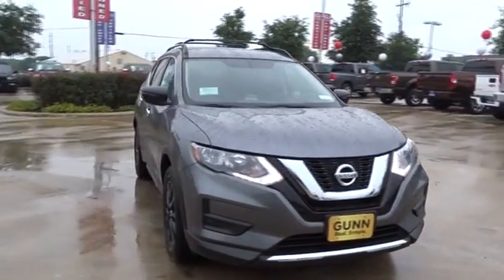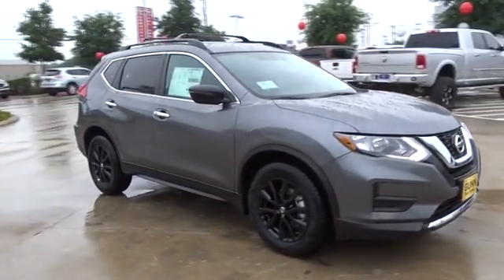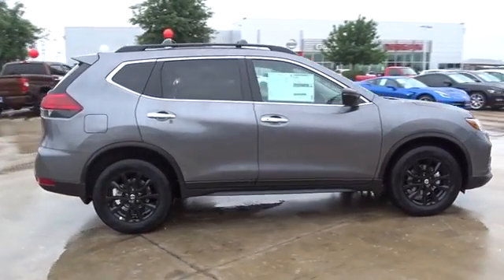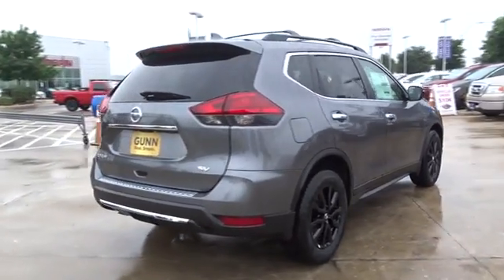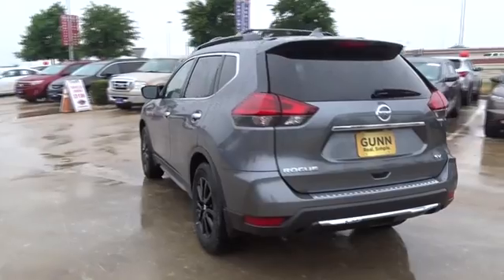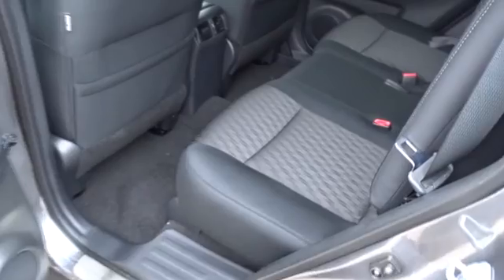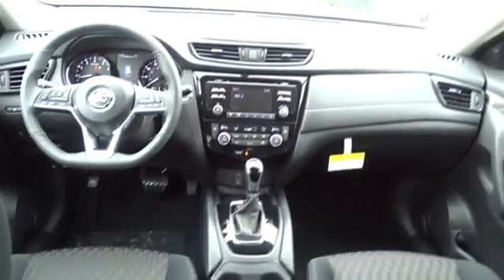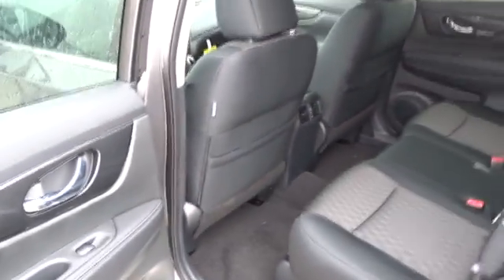2017 Nissan Rogue San Antonio, Austin, Houston, New Braunfels, Helotes, TX N71592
2017 Nissan Rogue

Gunn Nissan
12838 San Predro

2017 Nissan Rogue SV 33/26 Highway/City MPGAwards:* 2017 IIHS Top Safety Pick+ The Nissan Rogue features a striking front end, muscular arches along the flowing character lines, and aerodynamic wraparound taillights. Rogue serves up a stylish first impression with its signature standard LED Daytime Running Lights. Available class-exclusive LED headlights flow into sculpted, muscular fenders to create an unmistakable presence. Wind tunnel testing developed aerodynamic panels around the rear pillars that sweep the breeze away, and a low aerodynamic underbody, even the muffler gets its own spoiler. The revolutionary results: an impressively quiet ride and a best-in-class MPG. The Rogue's redesigned interior features chrome accents, available leather seats, soft-touch materials, a seamless fit and finish, and an ambience that you just don't find in this class. With room for an object around eight feet long, Rogue gives you possibilities you never knew you had. The clever split-folding 2nd-row seat lets you mix cargo and friends, giving you the option of 70.0 cu. ft. with you and a friend or 39.3 with the whole gang. Need to transport more than 5 people? Not a problem as the Rogue has available 3rd row seating by way of 50/50 split folding seats. The 2.5L 4-cylinder engine maximizes efficiency and performance providing up to 33 MPG Hwy, the best in its class. The PUREDRIVE badge also means that Rogue meets or exceeds the industry-average US Federal CAFE standards for model-year 2017. Available features include the optional NissanConnect system serving up hands-free phone and texting, streaming audio, navigation, and a lot more on a 7-inch color screen, Bose audio, a class-exclusive 4 camera Around View Monitor, Forward Collision Warning system, Lane Departure Warning system, and Dual Zone Climate Control.